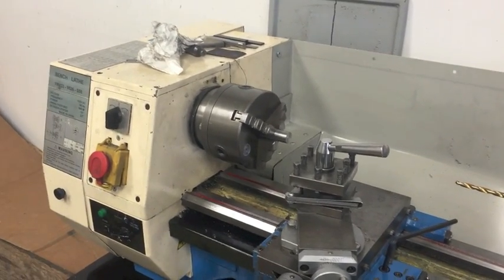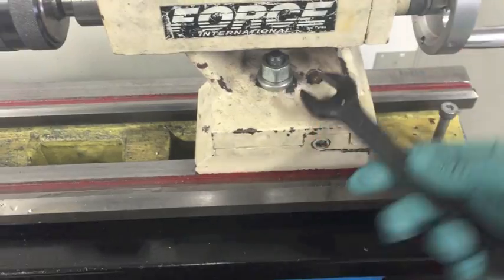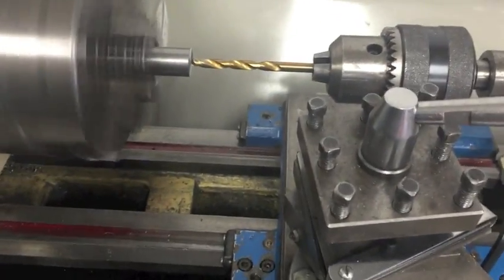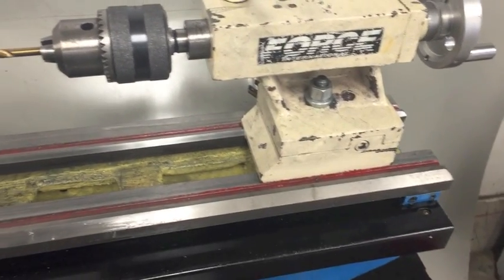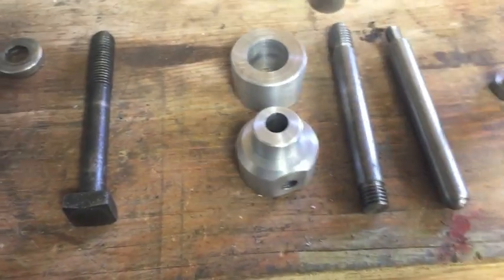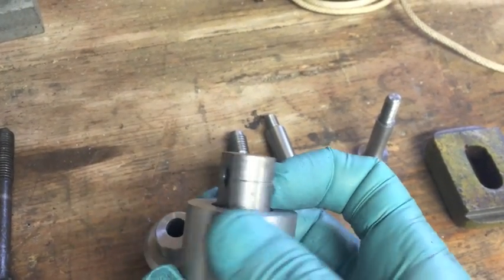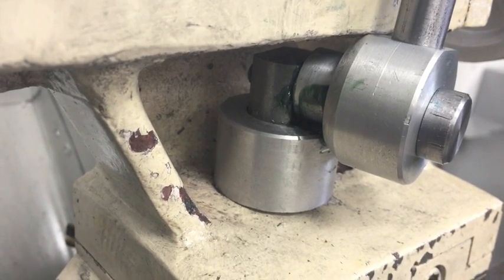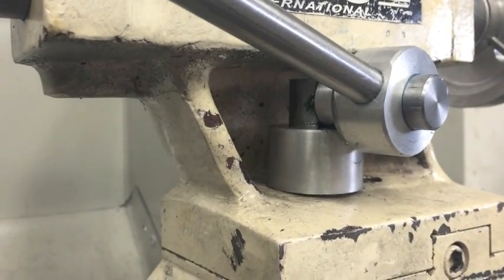SIEG C6 Quick release tail stock.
I didn't make any drawings of this project and I don't have any of the measurements. I kinda just made it up as I went along.

A lot of the dimensions were based on the materials that I had laying around and I ended up making a proof of concept QR before actually making the final set up.

As some of you may notice, there are some parts made of aluminum. This is because I have been smelting aluminum ingots and had some material and because the softer material actually allows the cam to lock into place instead of just springing back.

I had planned on making a third version of the QR from steel and seeing if it would work just as well, but I sold the lathe before I had a chance. I now have a Grizzly G0602 and it also needs a QR so I may make one for it soon.